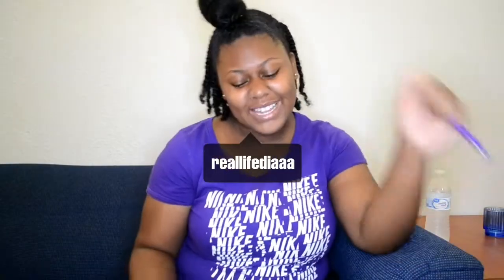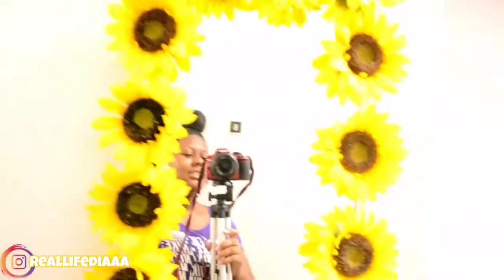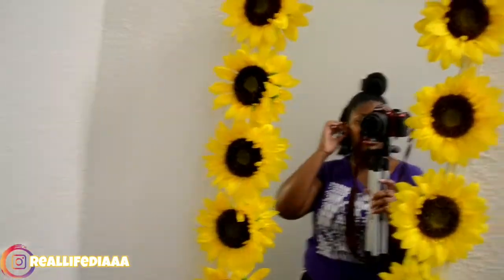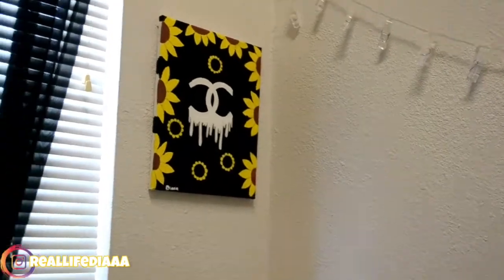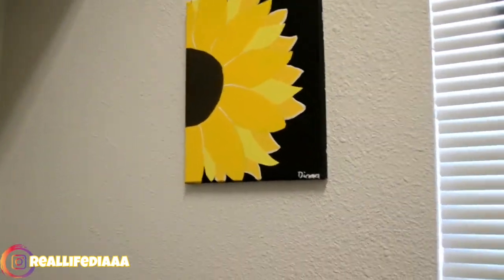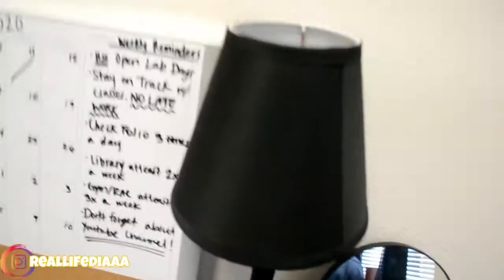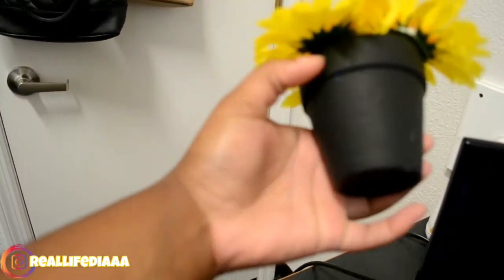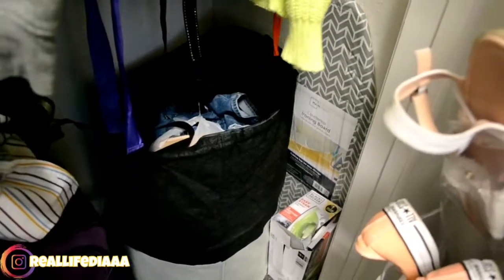COLLEGE DORM ROOM TOUR| Freshman| Georgia Southern University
Here is my official college dorm rom tour! This is an late upload, I am currently in week 7 of college.

Be sure to watch video in 720p for the best quality

Follow me/Add me so you won't miss out on my personal life as well as to be a part of my questions and polls for videos!

Interested in what I'm Using?!
Camera: Nikon D3100
Editor: KineMaster

Mini Bio:
Name: Diamante
Age:18 (when this was recorded)
Favorite color: Yellow
Favorite things: sunflowers, diamonds
Hobbies: Painting, editing, filming, cooking